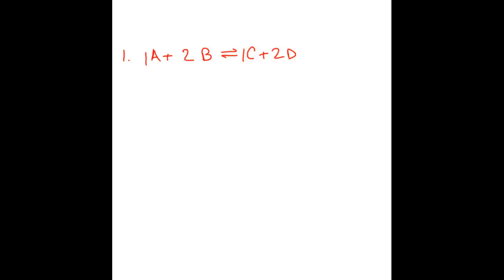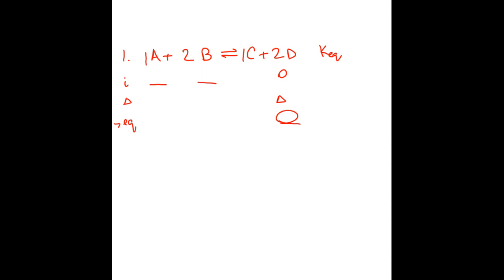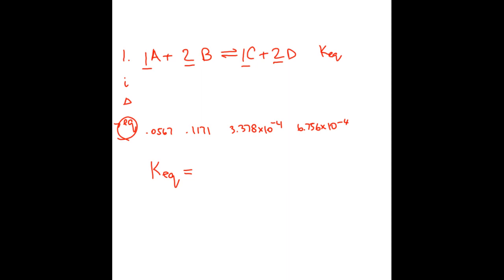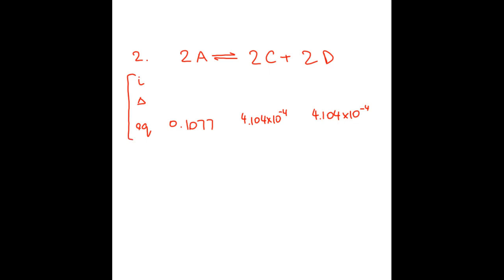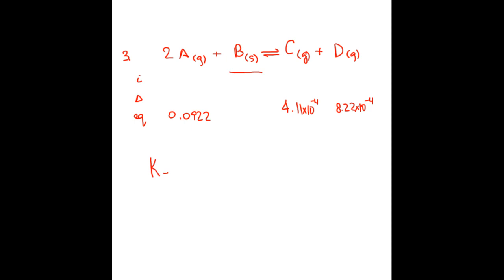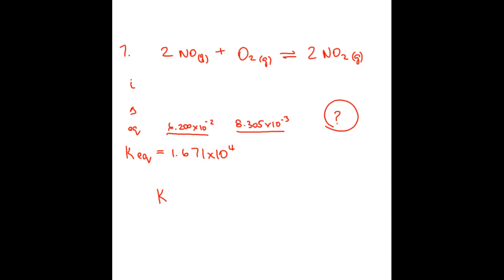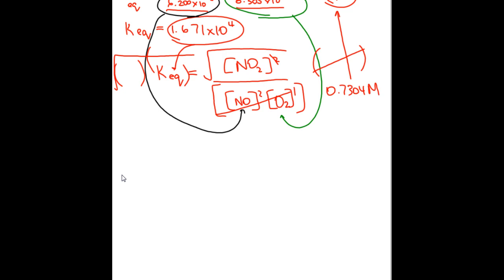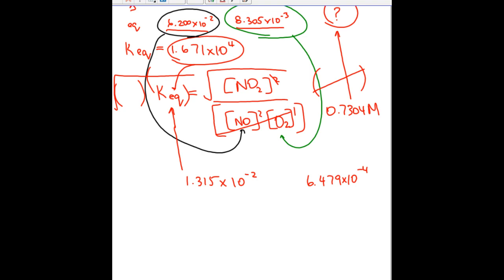Equilibrium Additional Problems